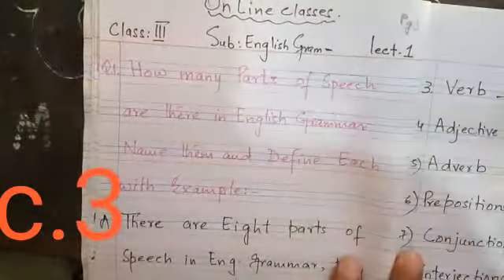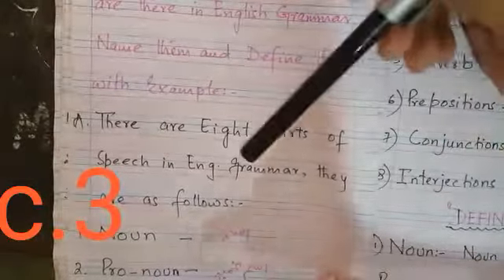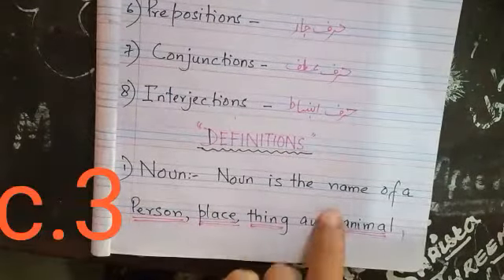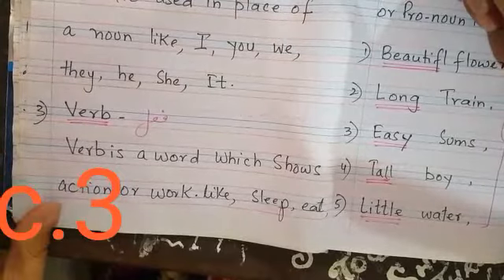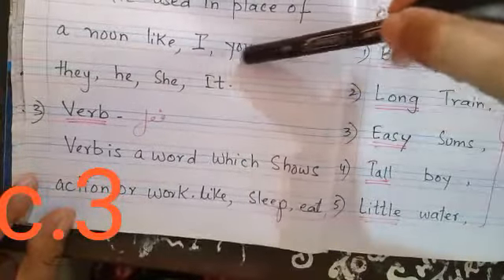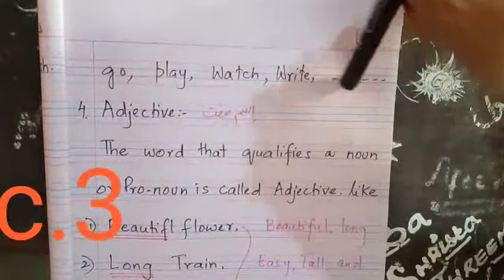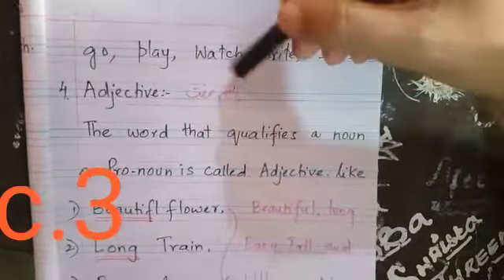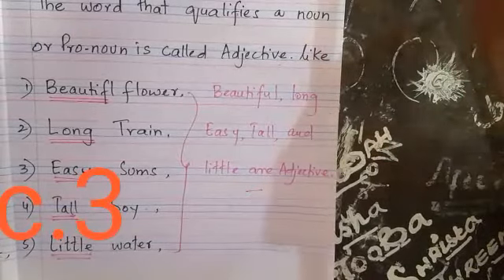Class 3 - English Grammar - Lecture 1